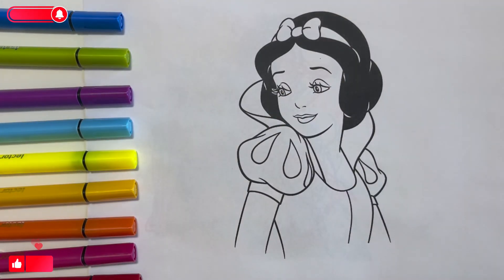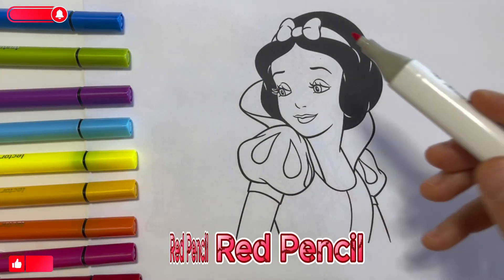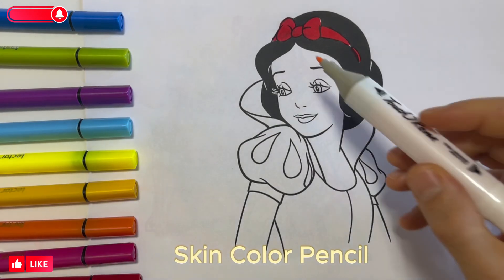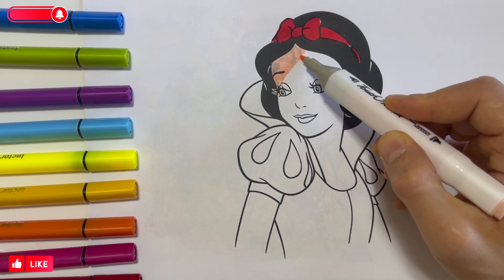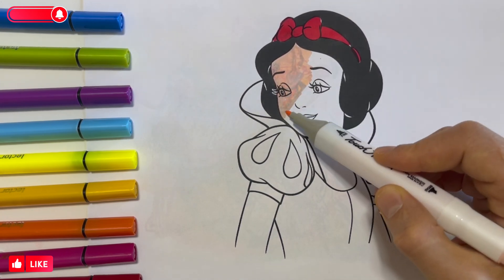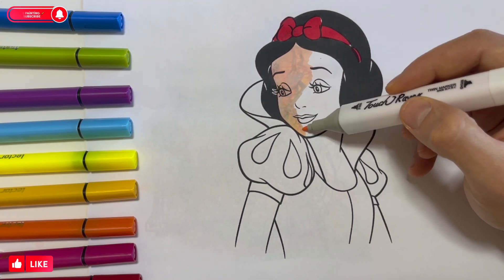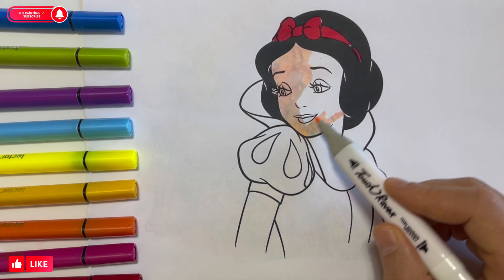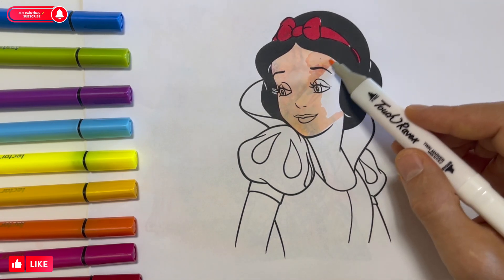Coloring with Sticker Book Dress Up Disney Princess Ariel,Snow White,Belle,Cinderella,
In this video, we color Disney characters and learn colors together. Let's color all the princesses and heroes
Disney Princesses; While it consists of Cinderella (Cinderella), Snow White (Snow White), Aurora (Sleeping Beauty), Ariel (Little Mermaid), Belle (Beauty and the Beast) and Jasmine (Aladdin), later Mulan, Rapunzel, Tiana (Princess and Frog), Merida (Brave), Pocahontas and Moana have also been added